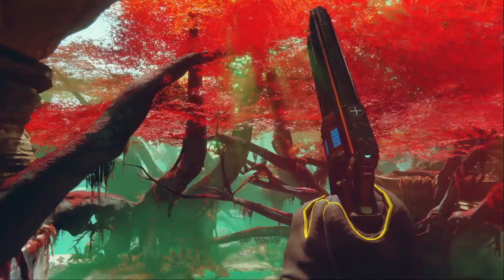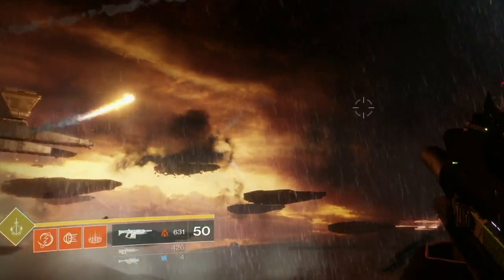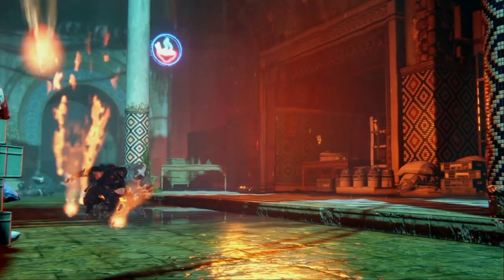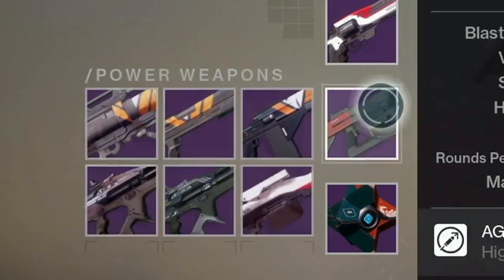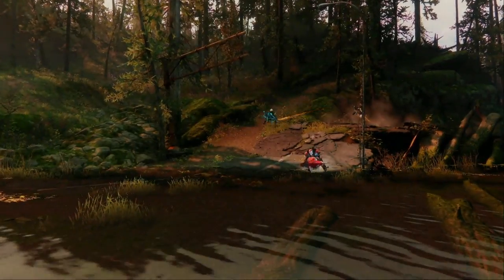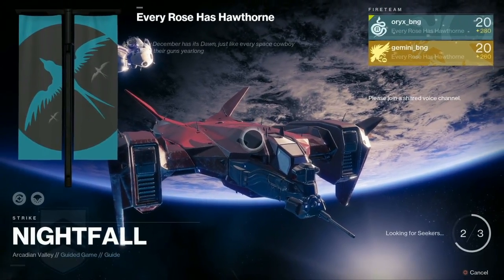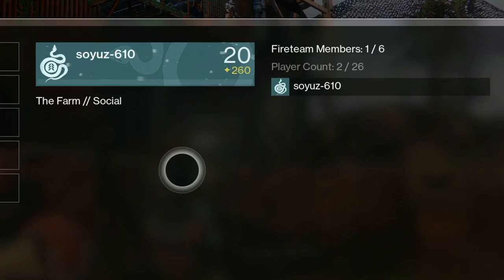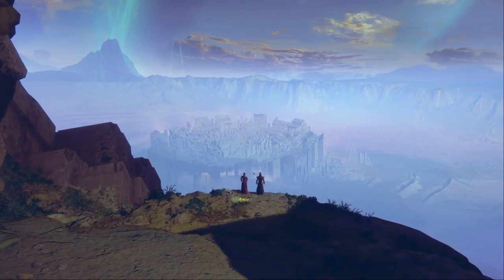Everything you missed in the Destiny 2 Gameplay Reveal!!